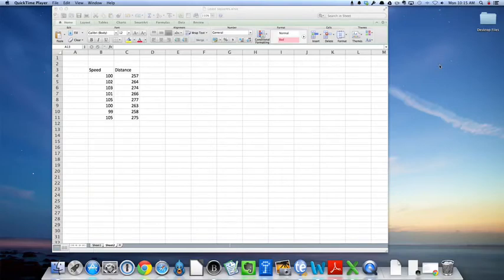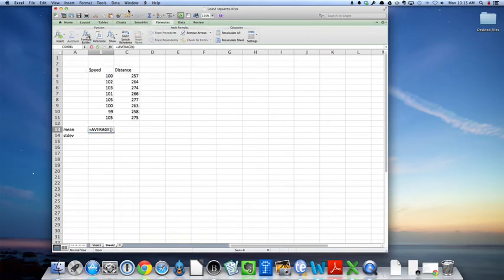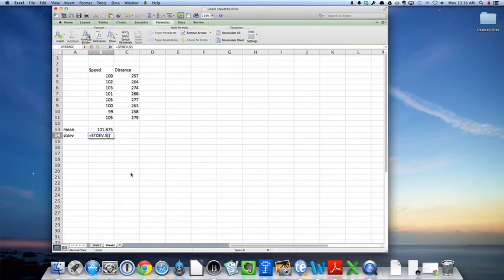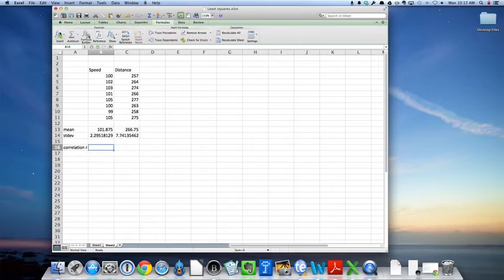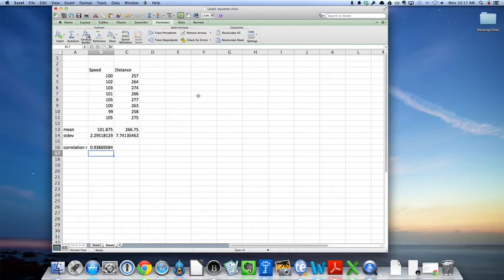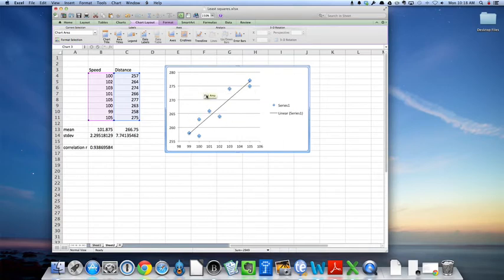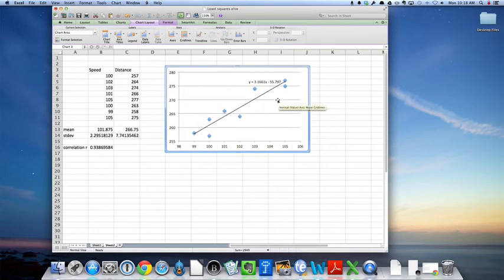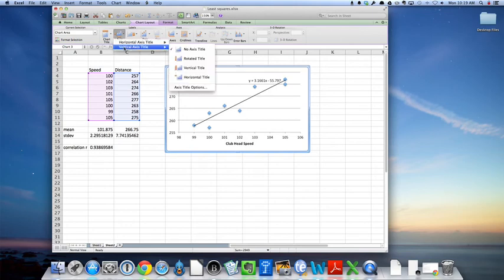MTH110 Least Square Excel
This is the Excel version of the least squares golf club problem that I covered in class.